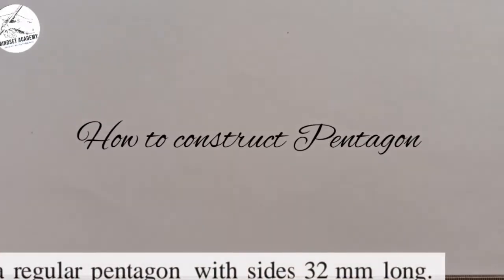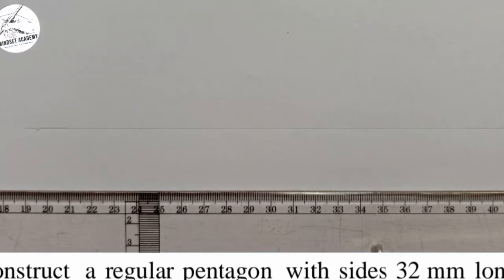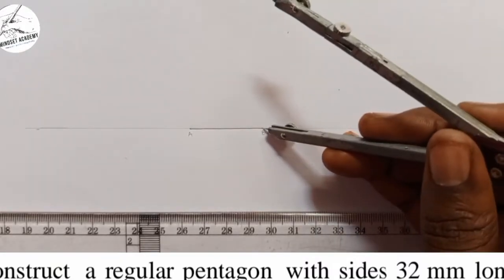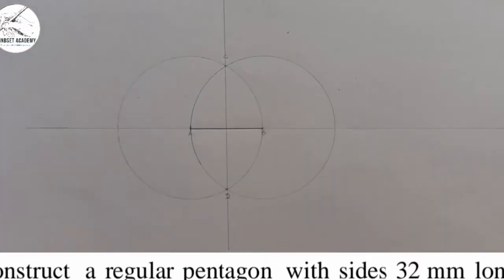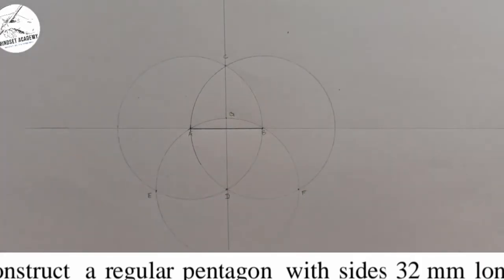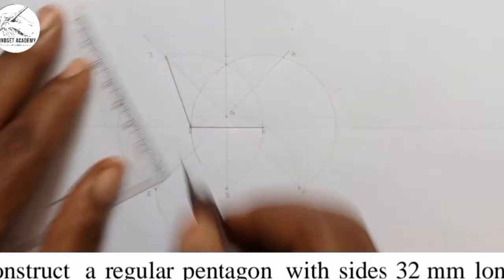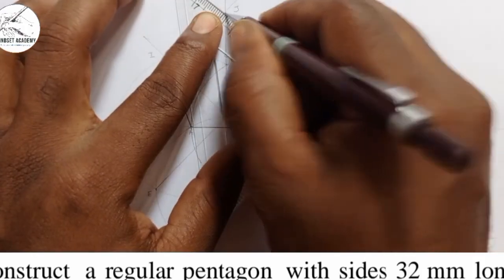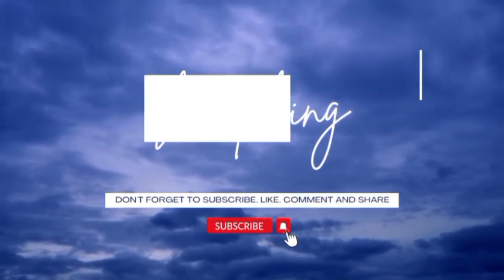How to construct a regular PENTAGON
In this video you will learn how to construct a regular PENTAGON with a given side